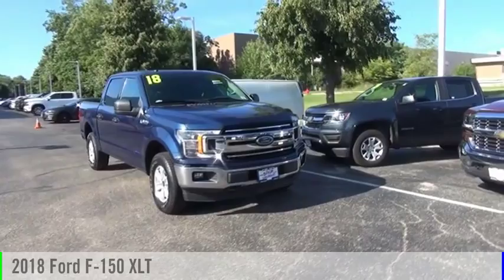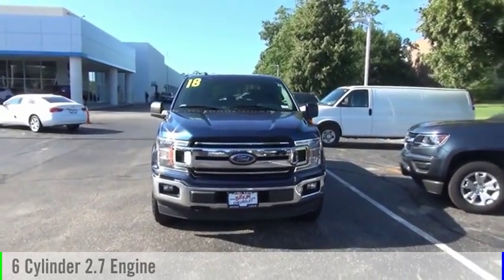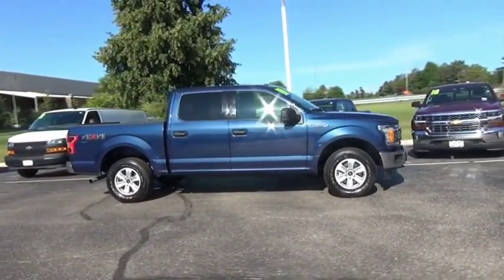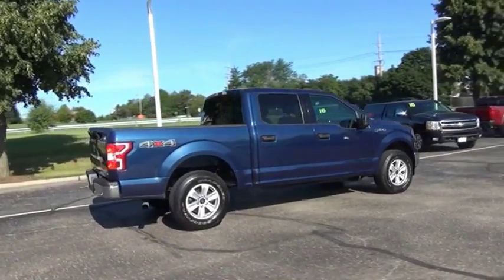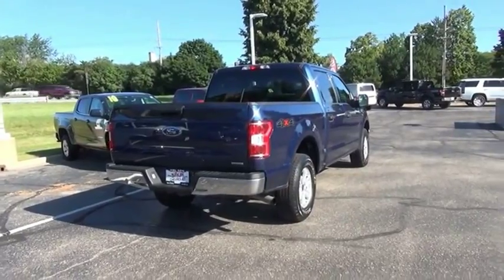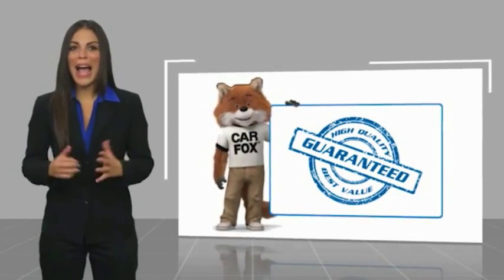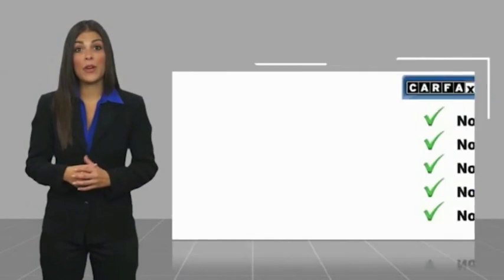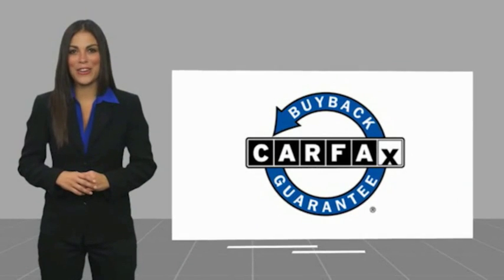2018 Ford F-150 Used P24796 1FTEW1EP1JKE78580 2018 Ford F-150 XLT P24796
Clean CARFAX. Shadow Black 2018 Ford F-150 XLT 4WD 10-Speed Automatic 2.7L V6 EcoBoost 4WD, ABS brakes, Alloy wheels, Compass, Electronic Stability Control, Illuminated entry, Low tire pressure warning, Remote keyless entry, Traction control.Recent Arrival!Bill Kay specializes in financing and serves the Naperville, Lisle and Downers Grove area. If you're an 800 seeking low rates, or have tarnished credit looking for an approval, we can help. Prior bankruptcies, repossessions, matricula, TIN, no money down... no problem. Let us help you The Bill Kay Way!